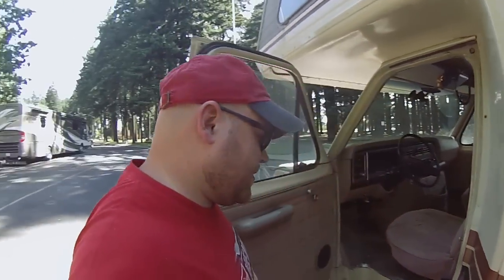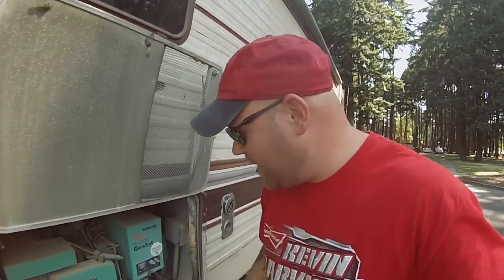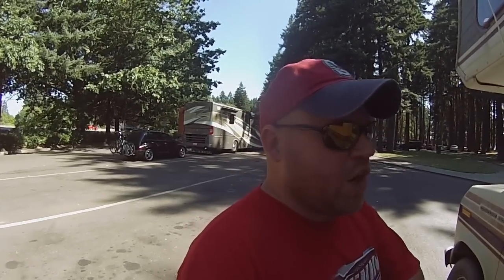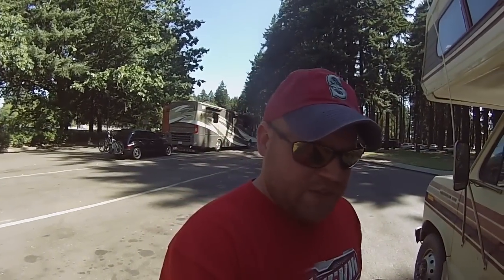Generator Fix, & Rope Swing @ Nisqually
Found a way to get more starting amps to the generator and got it running! Might sell my Ryobi portable now. Talking about some hassles of getting vehicle registration from state to state, and greeting my friends and family back in Washington State at the Nisqually River for some rope time.